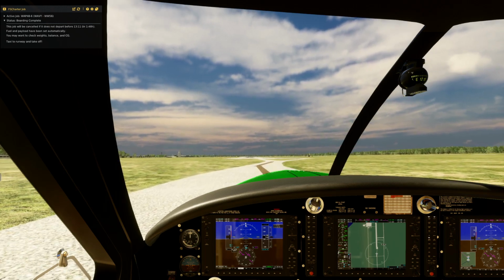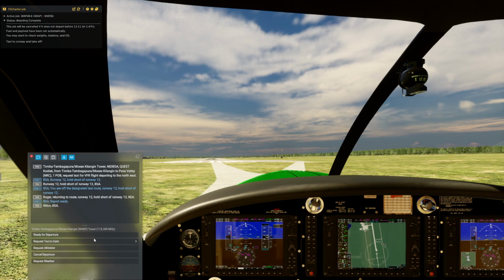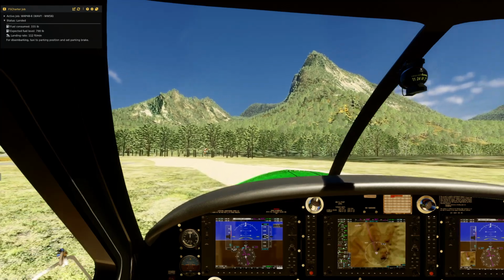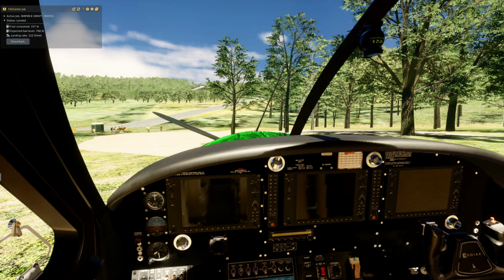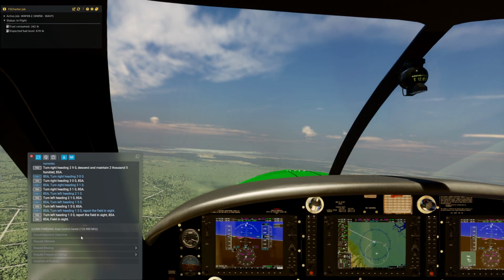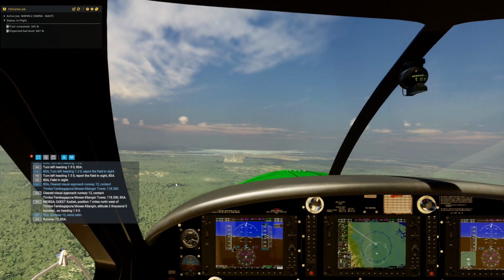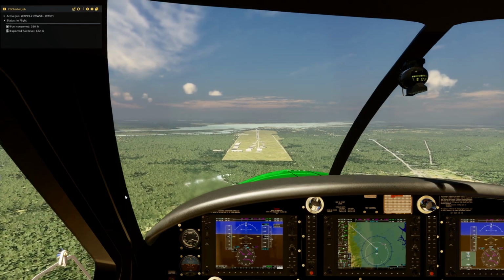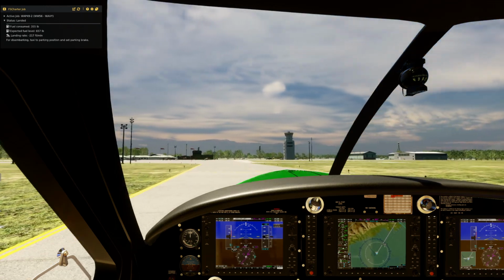Thranda Kodiak is Best Kodiak